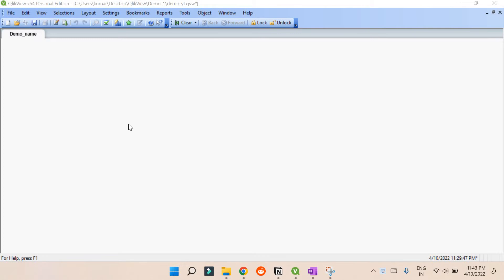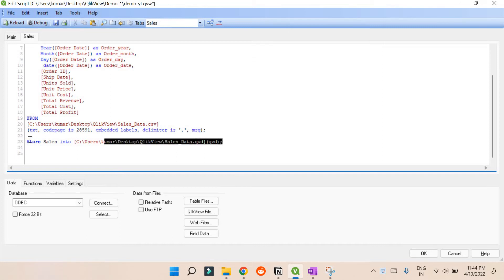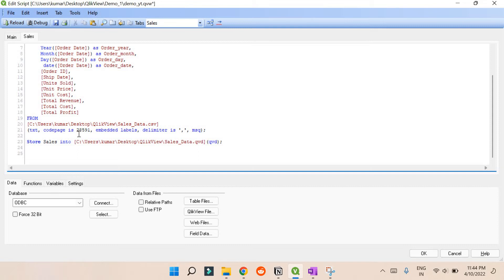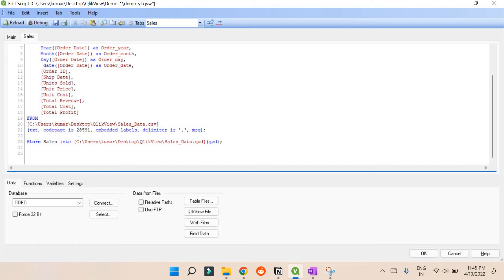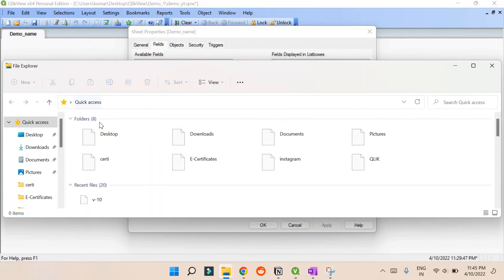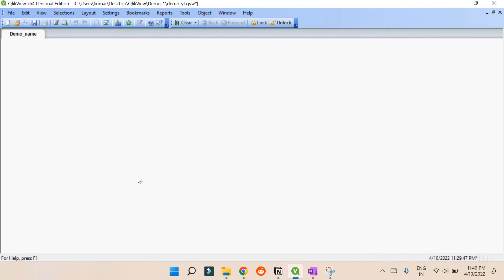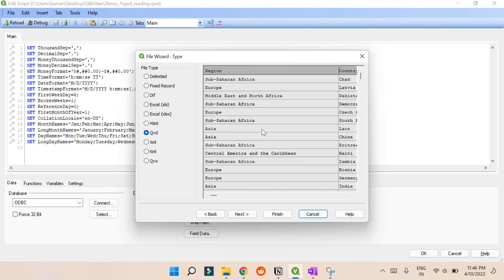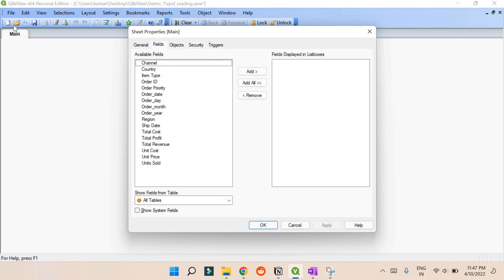What is QVD in QlikView? || How to Create a QVD in QlikView? || Part 11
This video is about the following things:
1. What is QVD in QlikView?
2.  How to Create a QVD in QlikView?